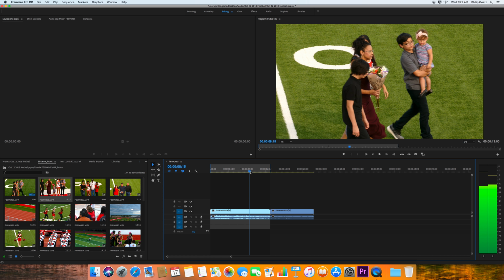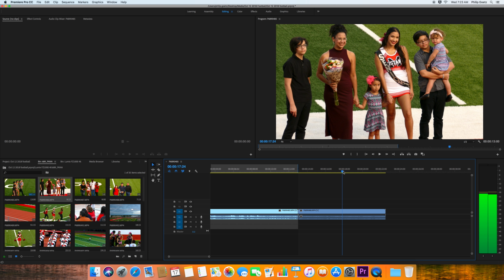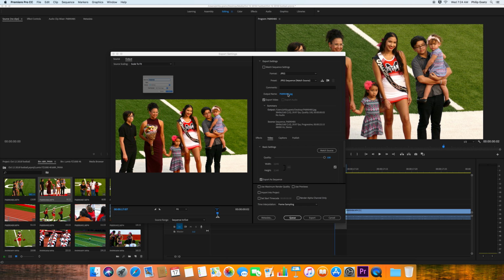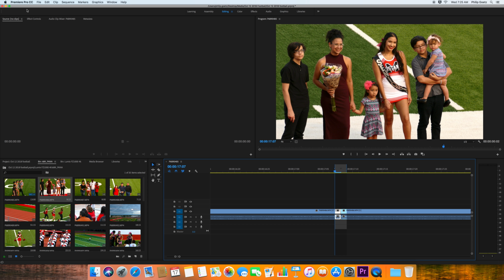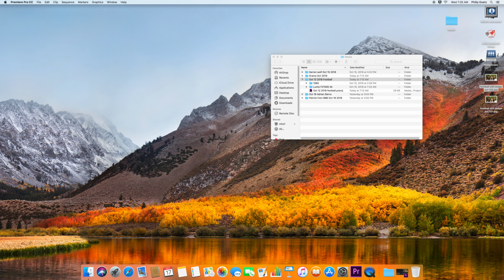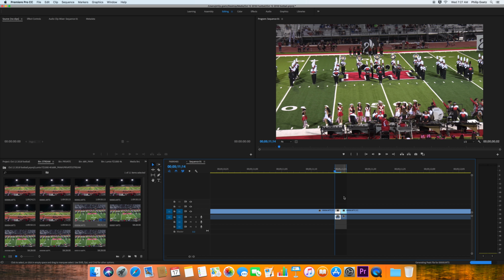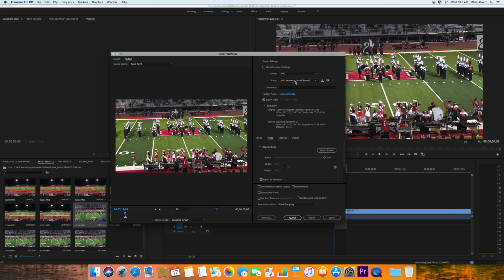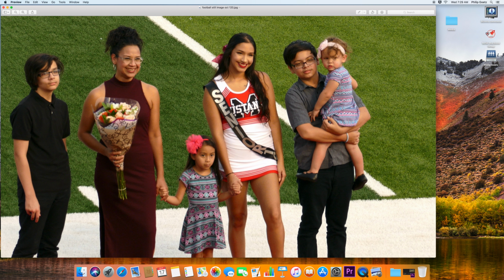Mr Goetz exports a still image from Adobe Premiere